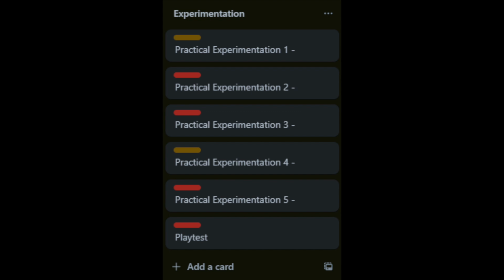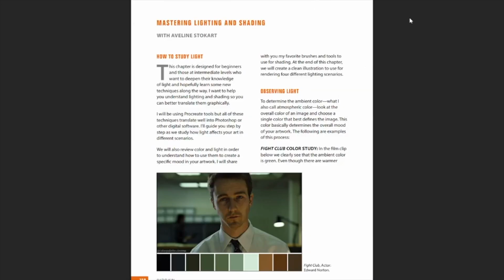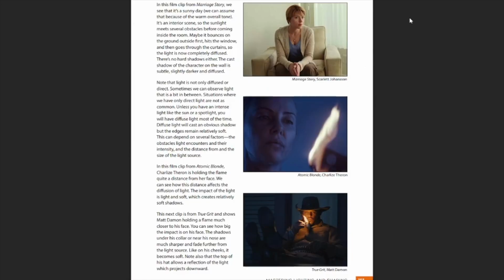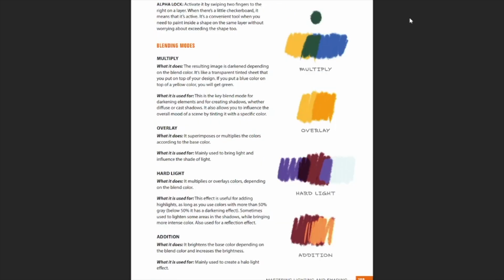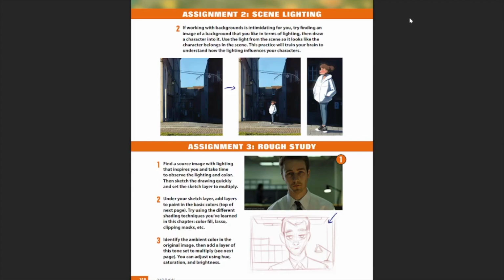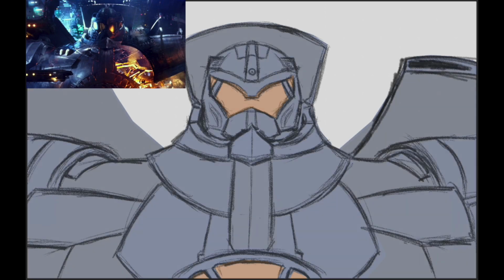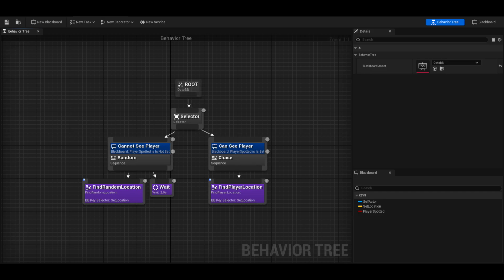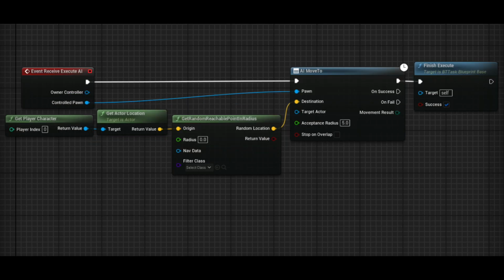FMPyr2 Dev Log W1